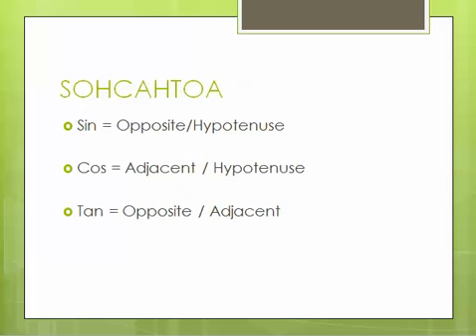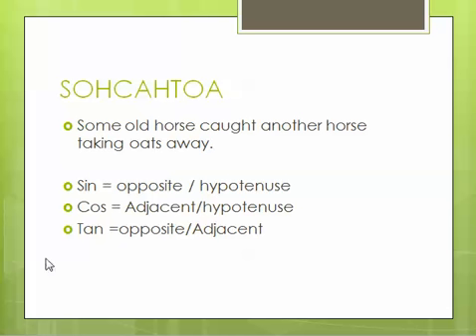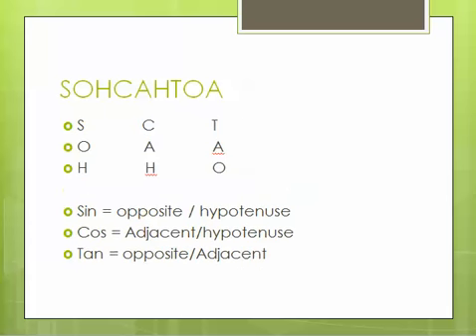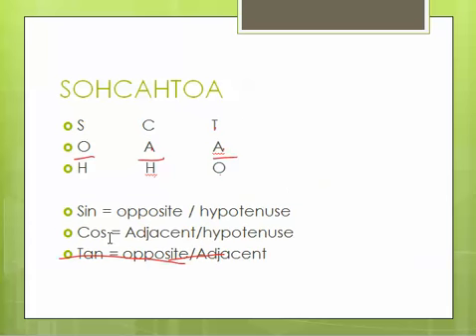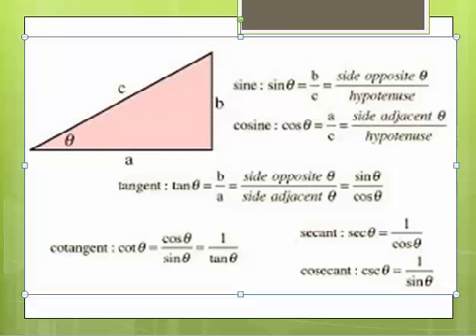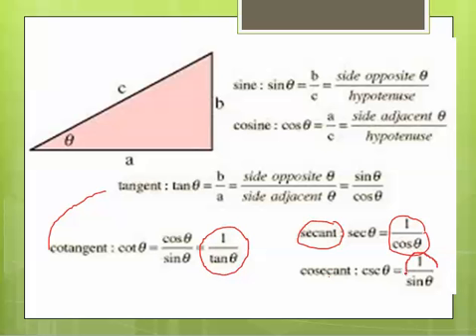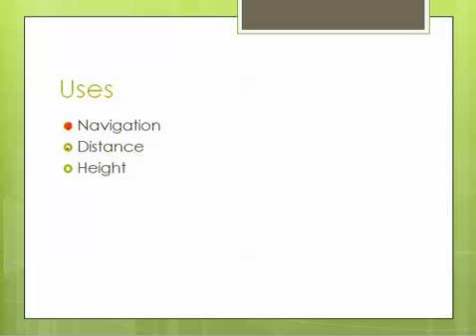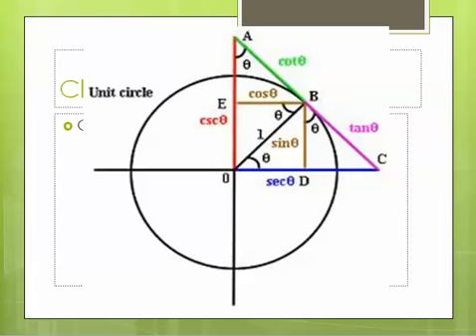MHT510B 11 12 Trig functions